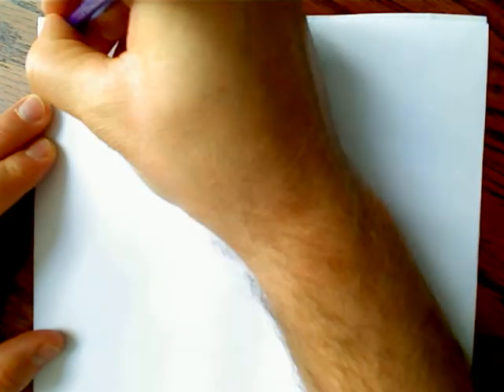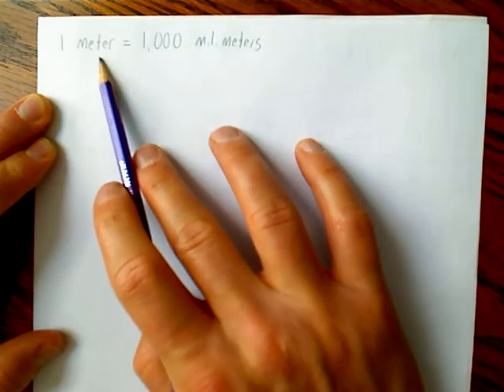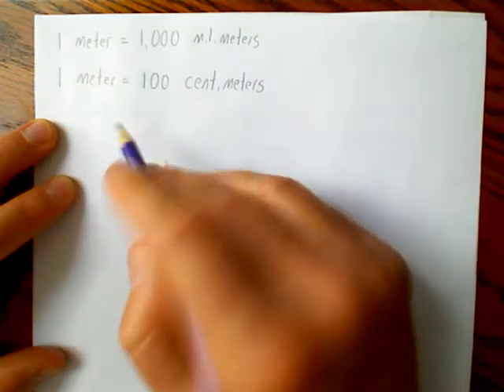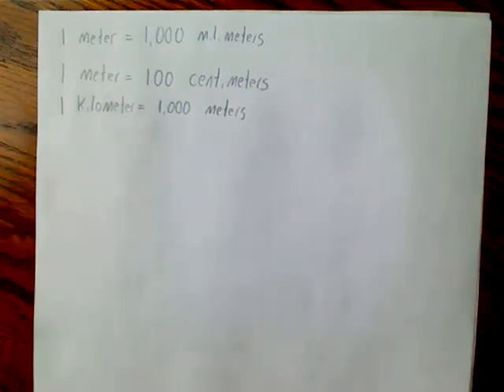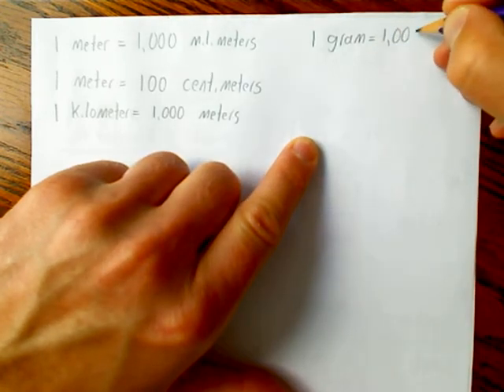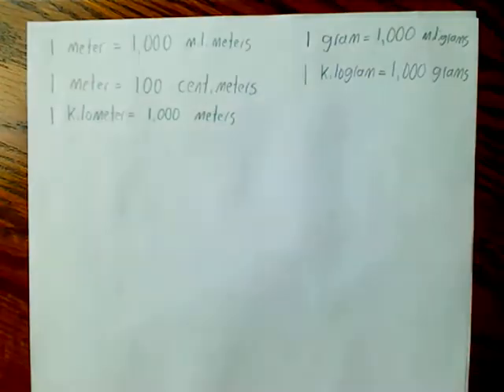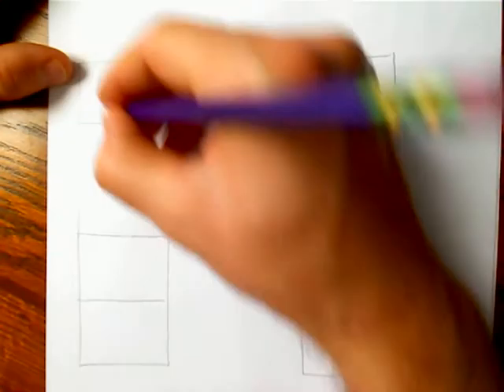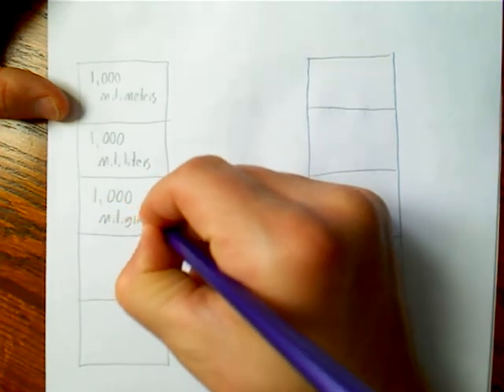Metric System-Part 2